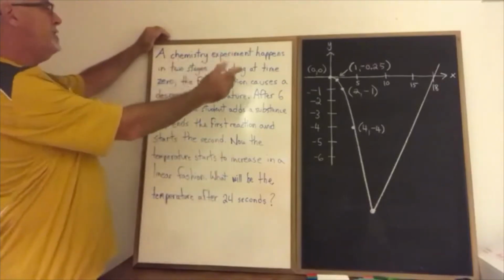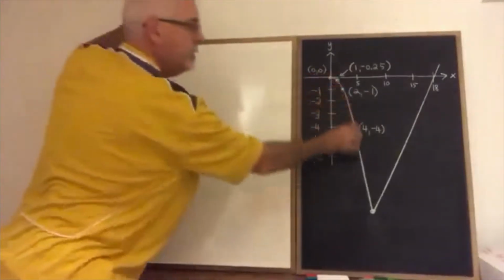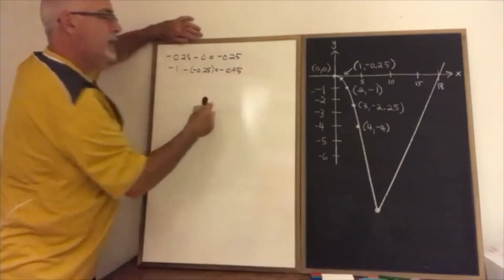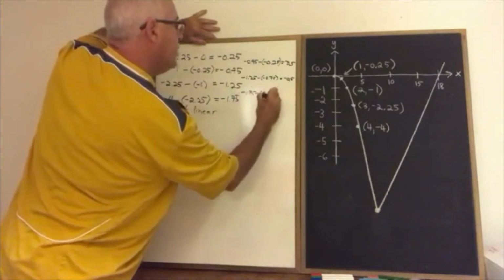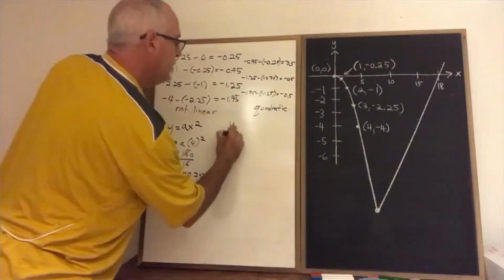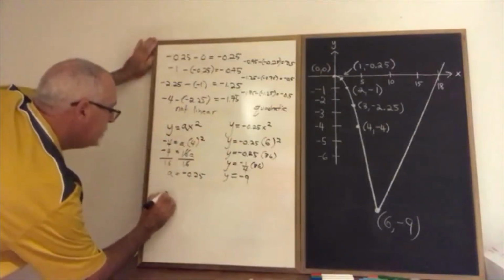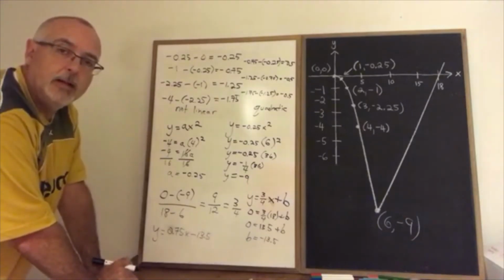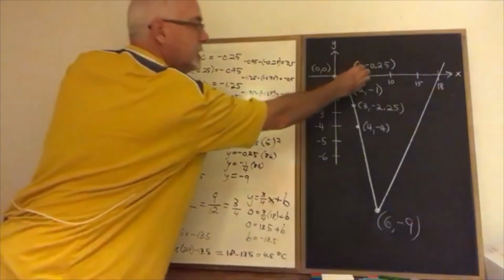Task Example Quadratic and Linear - MTH 4151